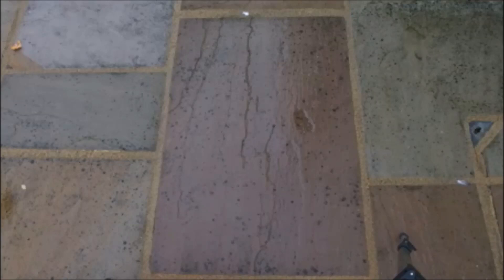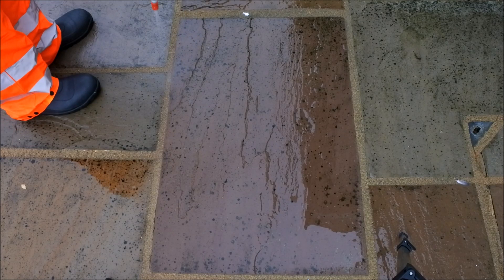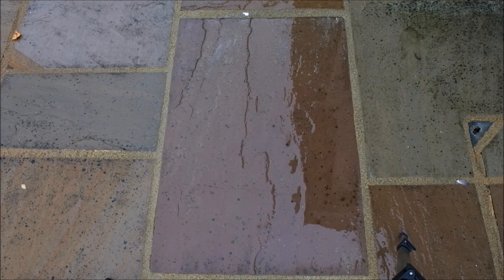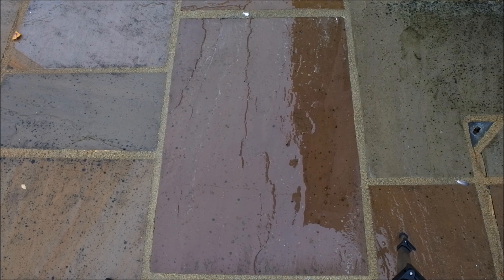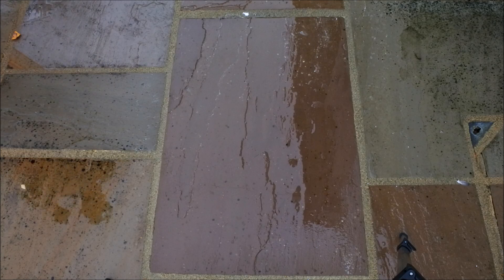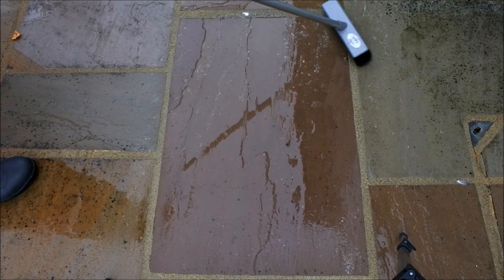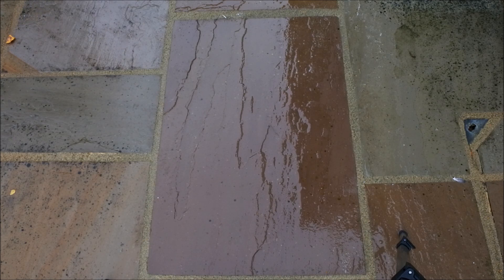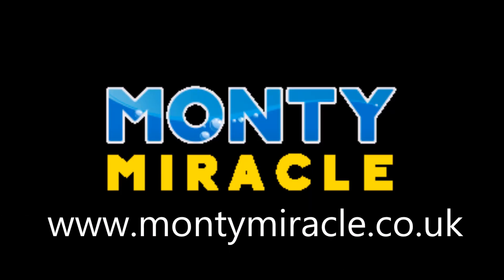How To Remove Black Spot On Indian Stone With Monty Solution.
Are you regretting laying Indian Stone because it now has a black spot infection?

There is a quick and easy cure to restore such beautiful natural stone to it's original glory and even better, it takes minutes and done in the most sympathetic way to be kind to your lovely stone.

Black spot is part of the lichen family, they feast on all the yummy minerals in your stone and breed like rabbits!

Pressure washing doesn't remove them, instead, you've nicely just watered them and they love the challenge of gripping on and really bedding down!

With Monty Solution, you nip them all off at the root. This means you've gently asked them to move out of your property! A little over 5 - 10 minutes, you're on the way to success :-)

We guarantee an 85 - 90% improvement with just one application and all in minutes.

You'll see the stunning colours of your stone return before your eyes.

Nothing else compares to this - That's our promise to you.

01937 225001